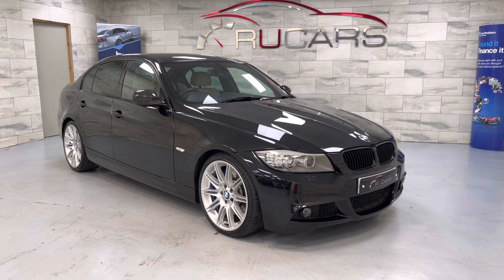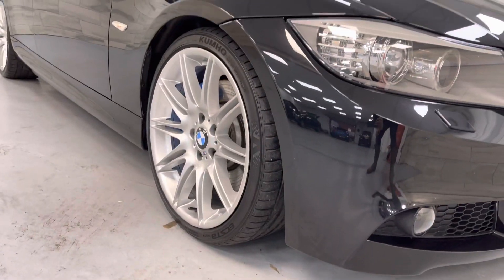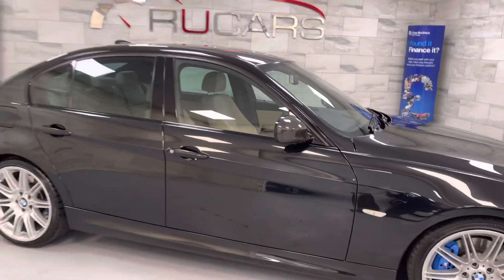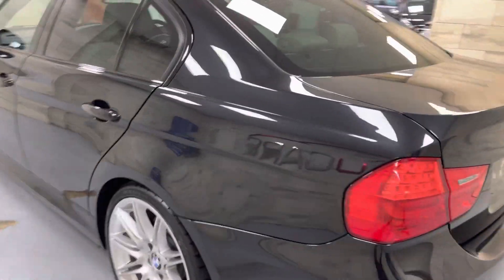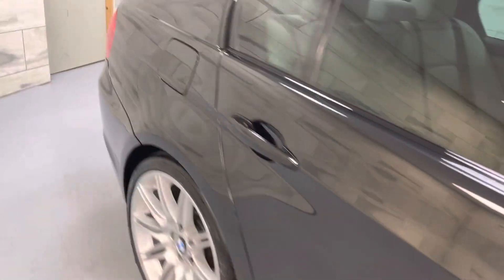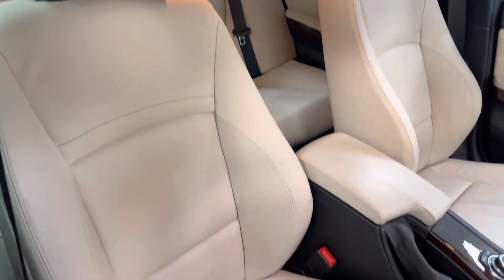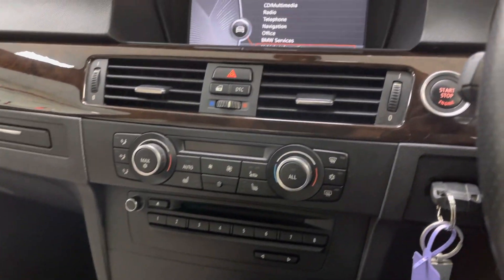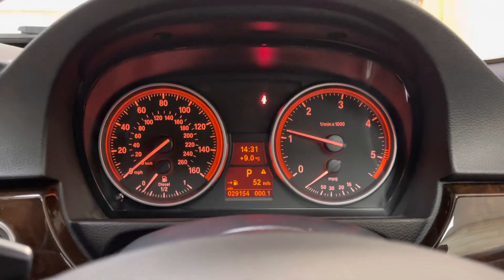2010 BMW 335d M Sport - R U Cars